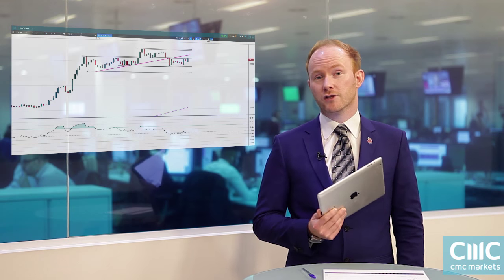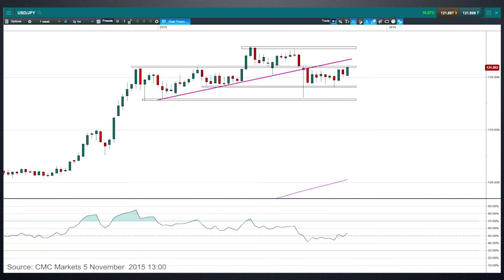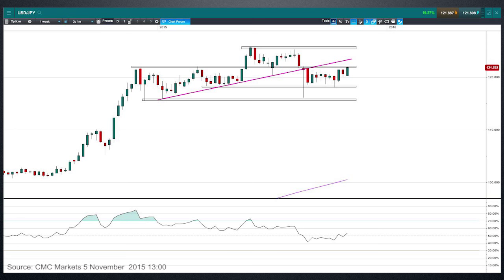Is this the dollar-yen breakout? Market Update 5 November 2015 CMC Markets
Market Analyst Jasper Lawler looks at Bank of Japan relative to Federal Reserve policy to assess a possible breakout in USD/JPY out of its 118-122 range whilst analysing a weekly candlestick chart